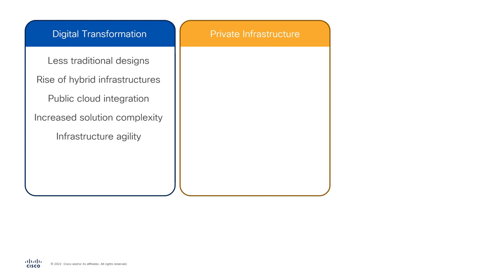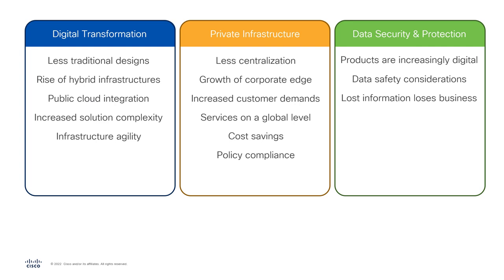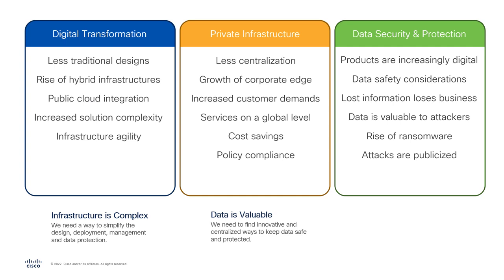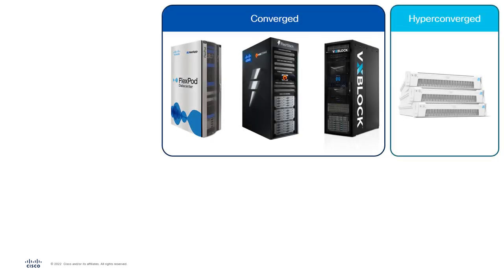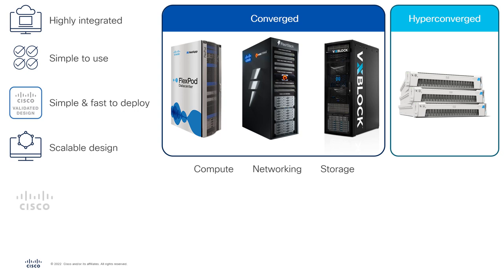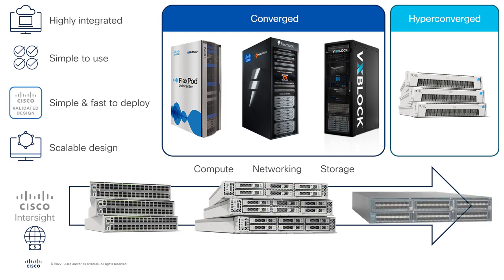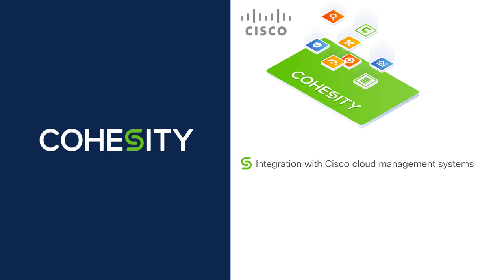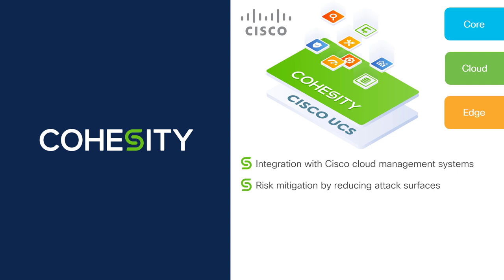Cisco Converged Infrastructure & HyperFlex Data Protection with Cohesity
Learn how to protect your data on Cisco Converged Infrastructure and HyperConverged Infrastructure with Cohesity